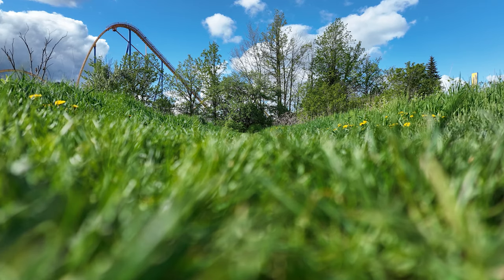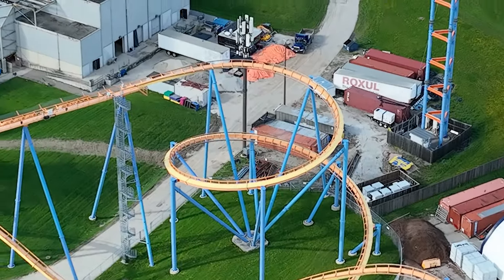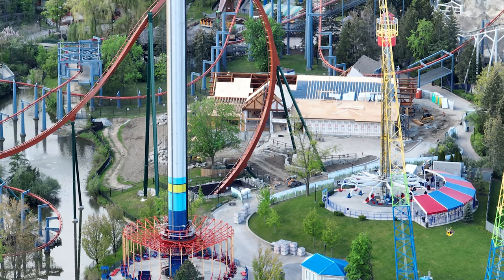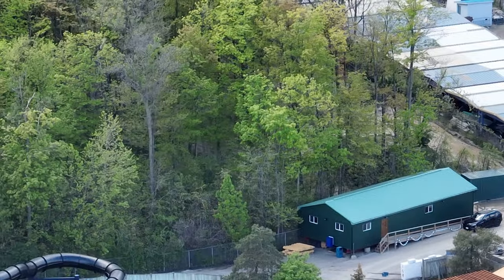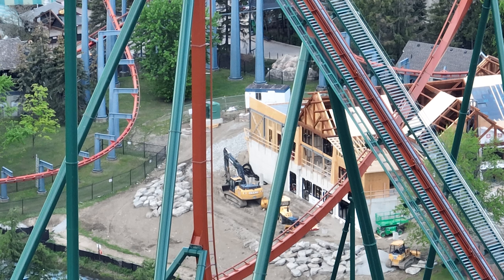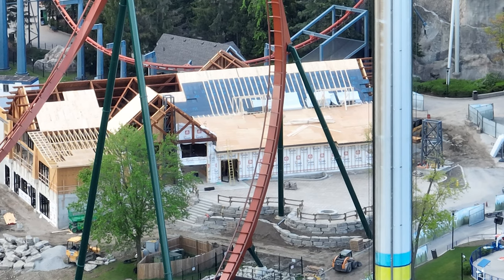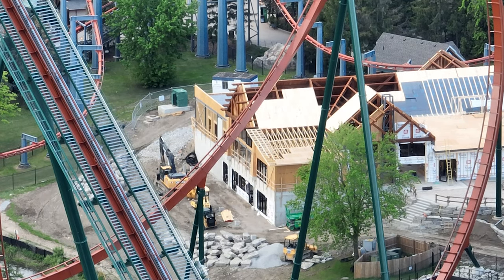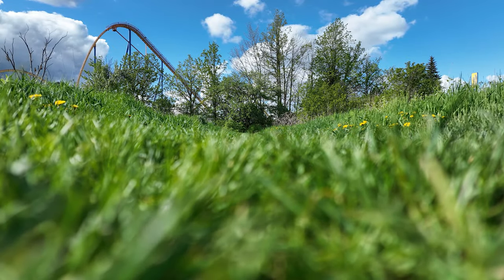Canada's Wonderland New Restaurant Opening Soon